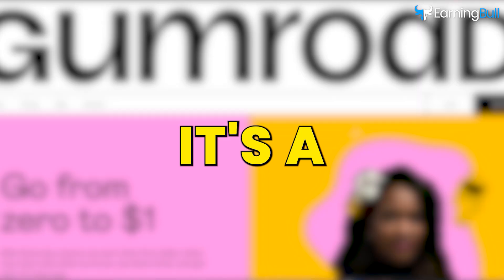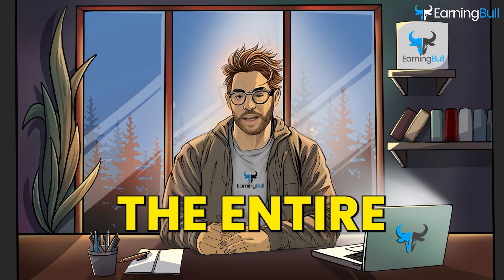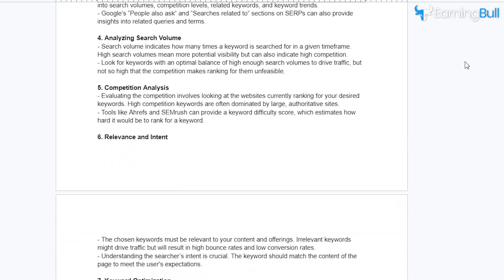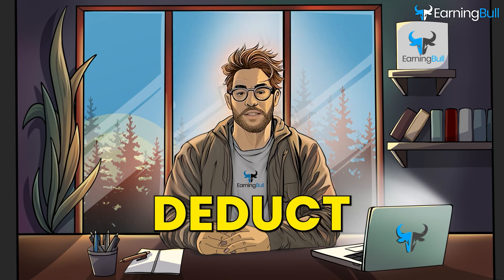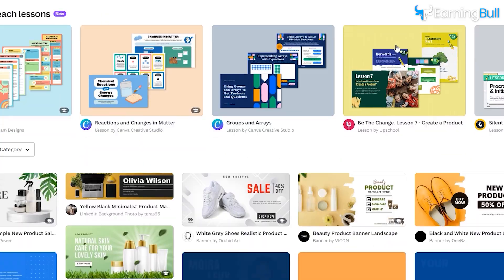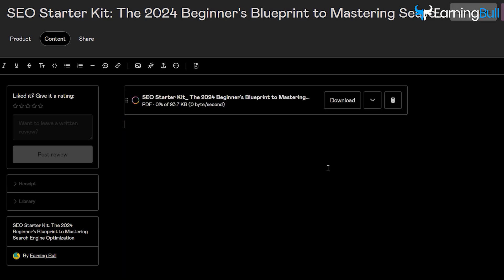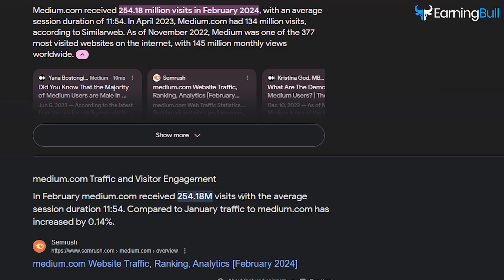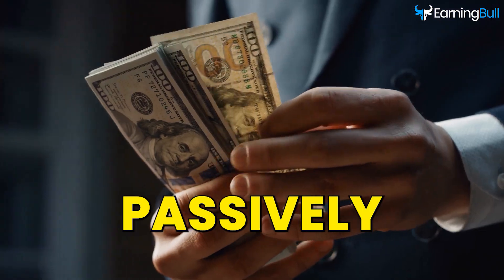How to Use Gumroad to Sell Digital Products: A Step-by-Step Guide to Earning $600/Week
how to use gumroad to sell digital products // make money with gumroad // create ai course to sell on gumroad

Learn how to use Gumroad to sell digital products and make money online in this step-by-step guide. No technical skills or investment required! Follow along as we show you how to create an AI course to sell on Gumroad.

First, we'll walk you through the process of creating an ebook using ChatGPT. Then, we'll show you how to format and customize your ebook in Google Docs. Once your ebook is ready, we'll guide you through setting up your Gumroad account, including important details like your profile and payment settings.

Next, we'll show you how to publish your product on Gumroad, complete with a compelling description and eye-catching cover and thumbnail images. We'll even share a secret trick for promoting your product on Medium, a popular platform for blogging and articles.

Ready to start earning money with Gumroad? Follow these simple steps and you'll be making passive income in no time. Plus, don't forget to check out the bonus video for even more valuable tips on boosting your income. Click now and get started!

About:

Welcome to EarningBull, where we turn the art of making money online into an exciting reality. Dive into our content and discover the secrets to earn money online, multiply your income by 10x, and explore profitable side hustles. We're all about unlocking the potential of passive income and guiding you to success in the online business arena. Join us to transform your online earning potential and make money from home.